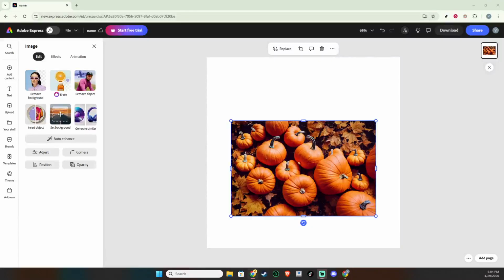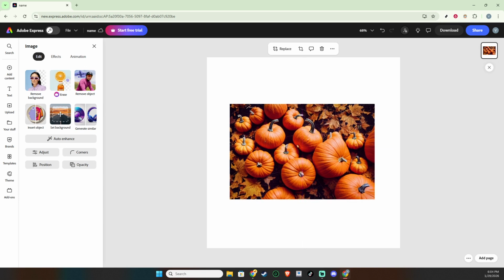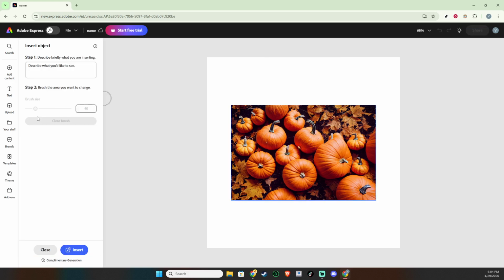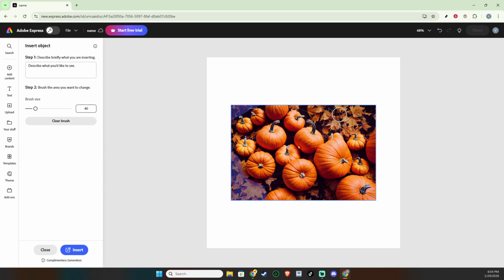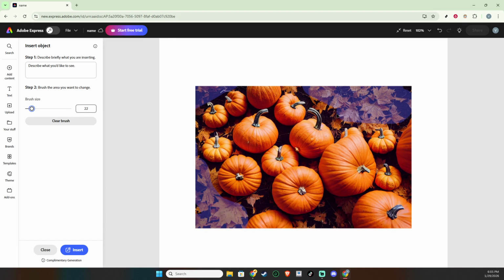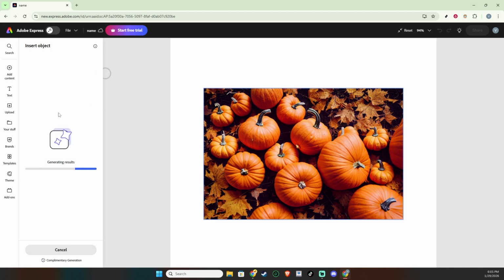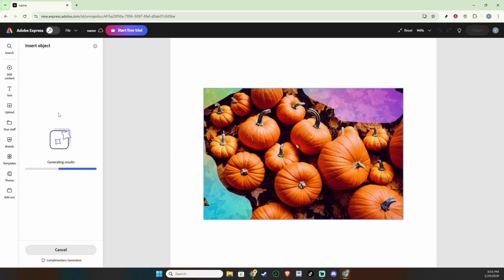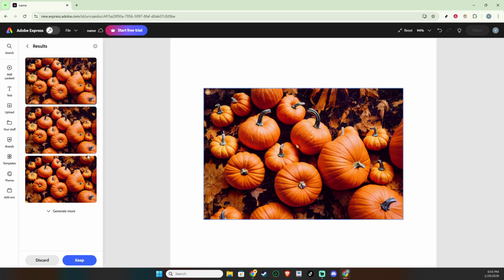How to Insert or Replace Objects in Photos with Adobe Express Generative Fill [2026 Full Guide]